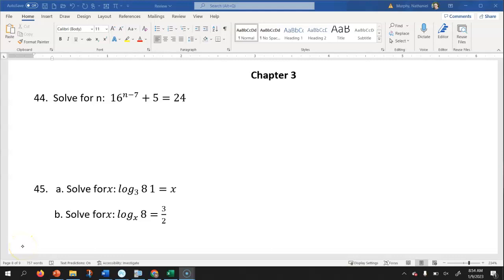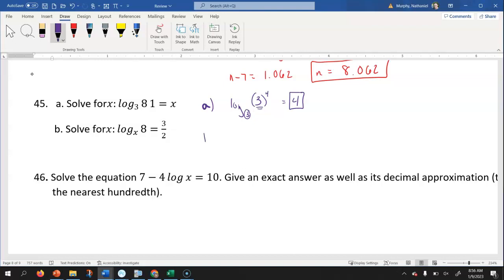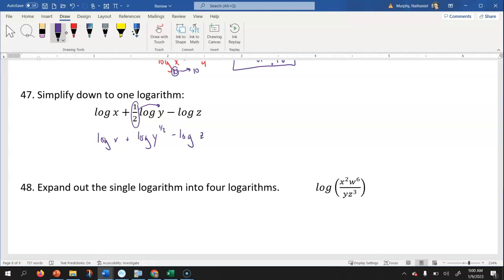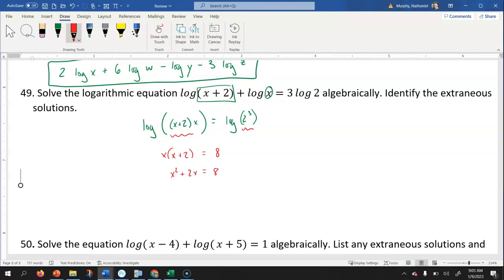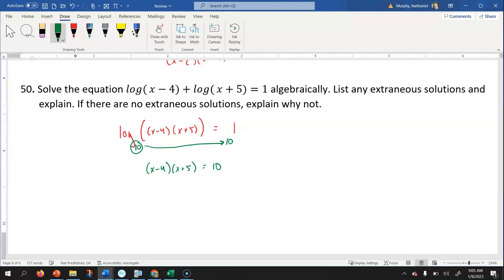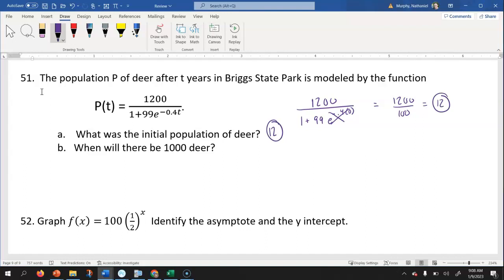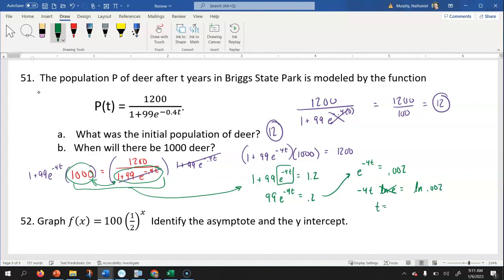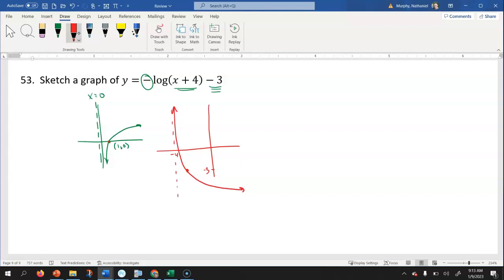PC Sem 1 Final Ch 3 Review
To skip to specific numbers:
#44: 0:00
#45: 1:33
#46: 3:25
#47: 5:03
#48: 5:54
#49: 6:50
#50: 9:33
#51: 11:50
#52: 16:28
#53: 17:35